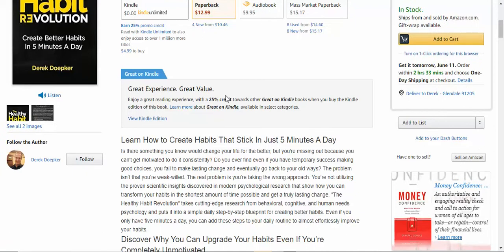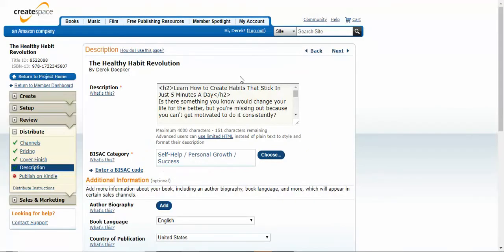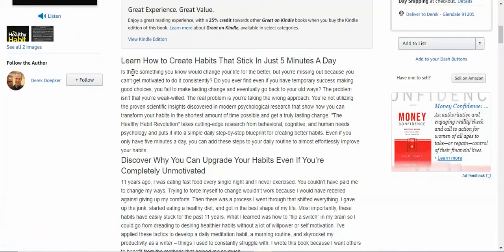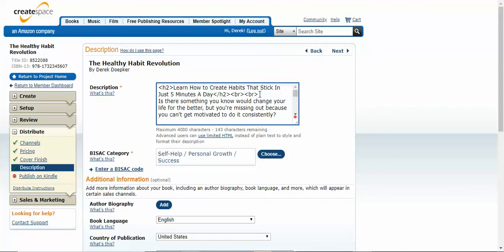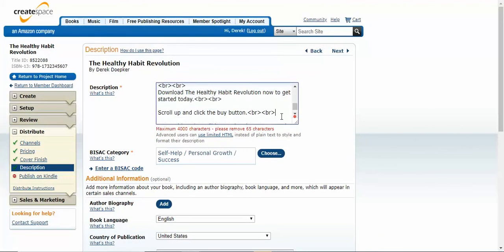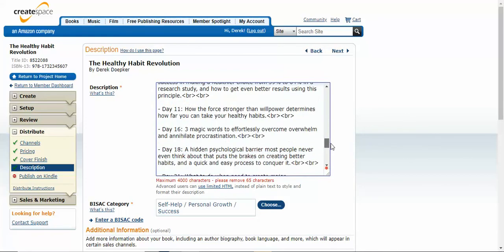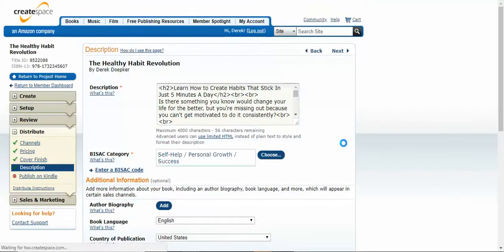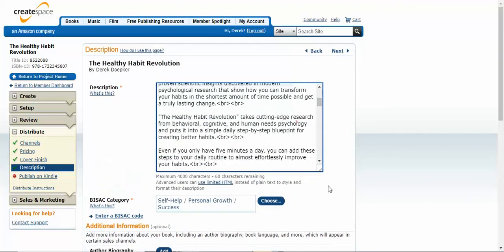How To Format A CreateSpace Print Book Description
- Having trouble getting breaks between paragraphs on your print book description? Want to add headlines to your CreateSpace description? Watch this video to learn how to properly format your CreateSpace book description, add breaks, and add headlines.